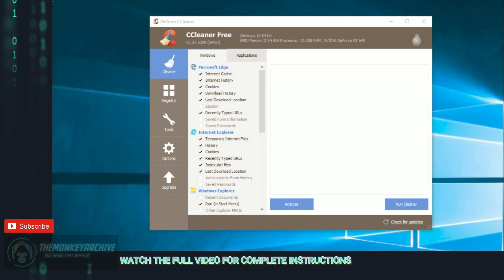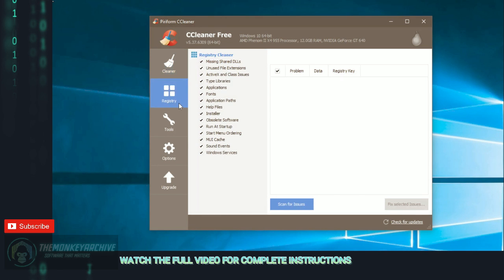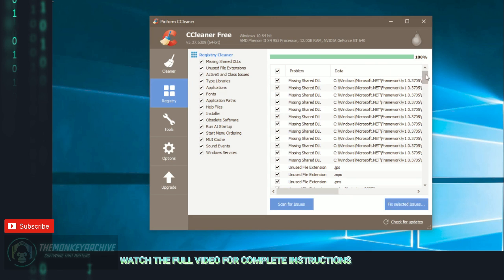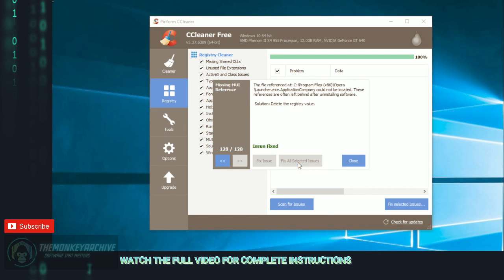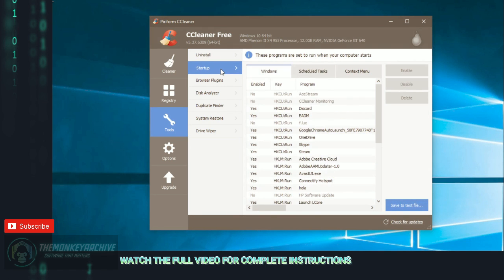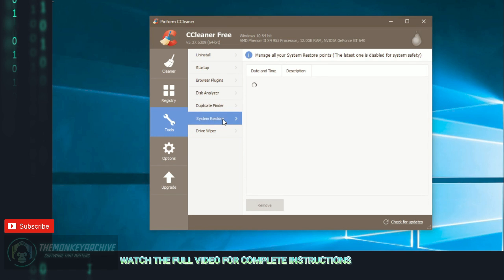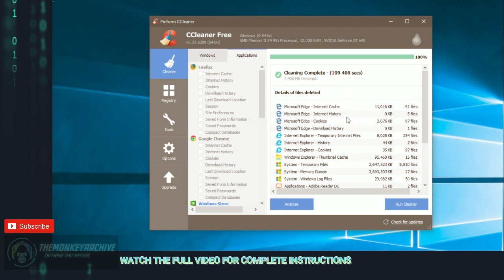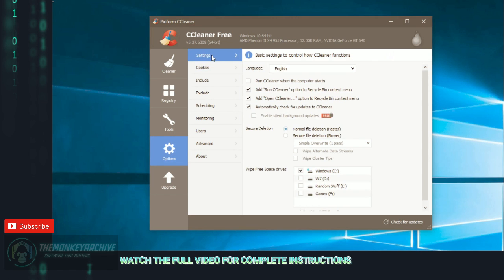How to clean/Speedup Windows 10 & 11 with CCleaner in 2024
INFO:
A great, free tool to clean up your PC
CCleaner for Windows is a free PC optimizer that frees up space on your computer by removing unnecessary files such as cookies, unused data, and temporary files. This Piriform’s programme runs regular checks and finds those elements that slow down your computer performance.

What is the CCleaner application?
CCleaner is used to clean and tune up the operating system of the PC. With CCleaner, we can carry out a thorough cleaning of the PC in a simple way, which will allow us to gain space on the hard disk and prevent the PC from slowing down. It is one of those free tools for PC that works exceptionally well when it comes to deleting temporary files.

CCleaner is a free, closed-source programme that can be downloaded to various devices and has been developed by the private software company Piriform Ltd, based in London, UK. Its launch date was September 23, 2003. Over the years it has undergone several updates and versions on the three platforms on which it is available: Windows, MacOS and Android.

By downloading CCleaner, the software allows the cleaning up of different files, as well as optimisation of the operating system. In addition, it is capable of uninstalling multiple programmes from the interface and disabling certain applications from being executed at system startup.

The benefits that the device in question derives from downloading CCleaner are improved boot speed, reduced system load and release of wasted disk space. Also, access becomes much faster.

What are the benefits of downloading CCleaner?
To be more specific, the useful tasks that CCleaner performs are as follows:

-Deleting unnecessary files
-Deleting temporary files and other data
-Freeing up hard disk space
-Disabling programs whose start-up is linked to the system boot
-Eliminating application waste
-Deleting browsing histories
-Cleaning the registry
-Identifying duplicate files
-Correcting errors that cause problems

In conclusion, a range of cleaning options allow hard disk space to be freed up, offer stability to the PC, reduce errors that occur during the use of the device and ensure navigation. Meanwhile, repairing the registry allows the elimination of obsolete data, thus repairing this area, which is of vital importance for the operation of computers.